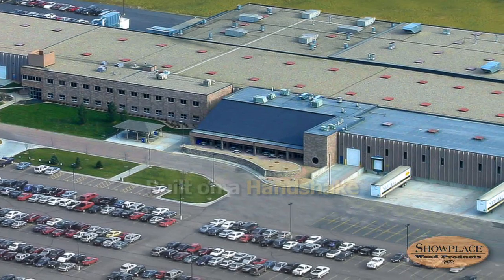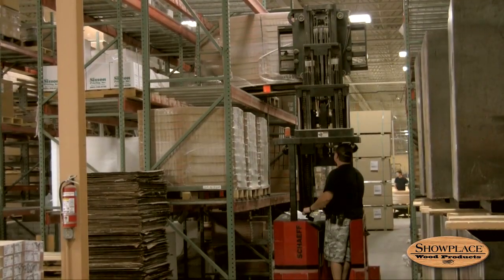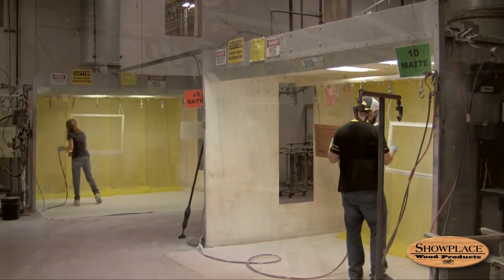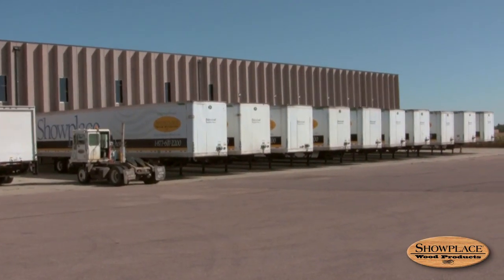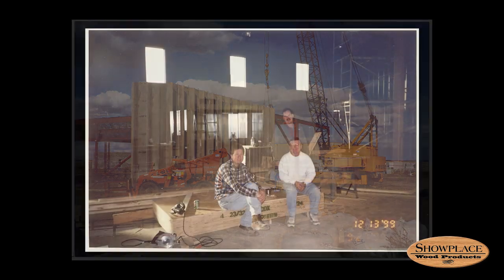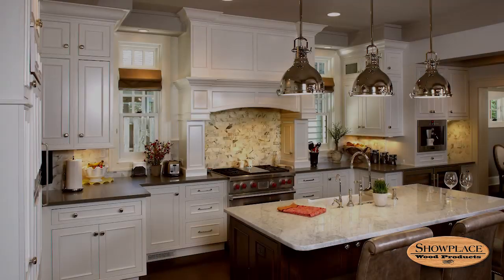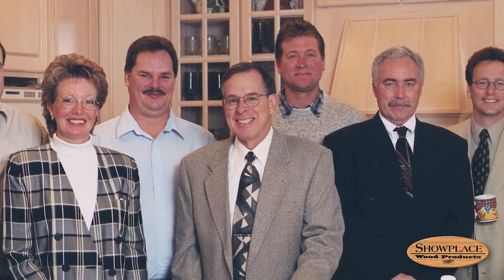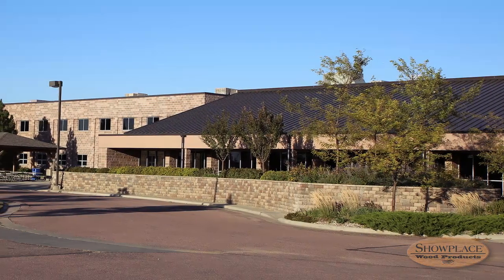Built on a Handshake: The story of Showplace Wood Products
It's now a prominent national cabinetry brand, with more than 600 dealers across all 50 states. But in 1999, Showplace Wood Products was nothing more than an audacious vision shared by a small team of colleagues, a vision that would quickly become reality, with little more than mutual trust, hard work, and a handshake.